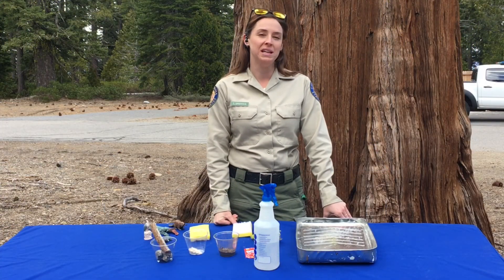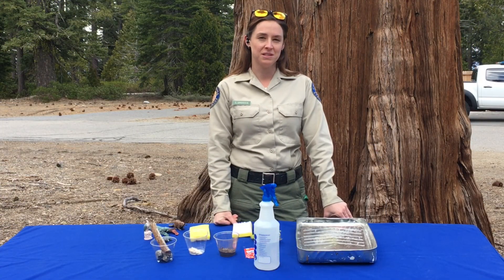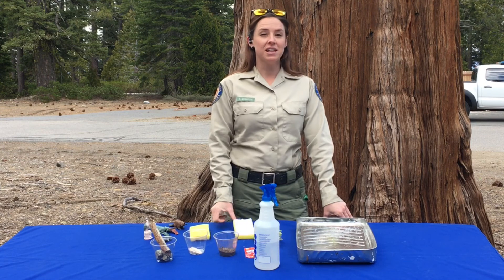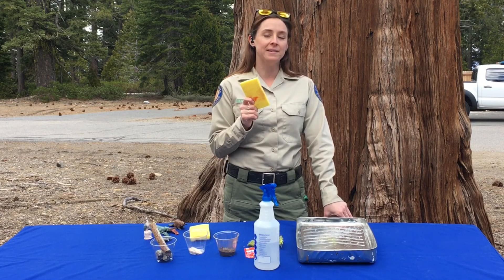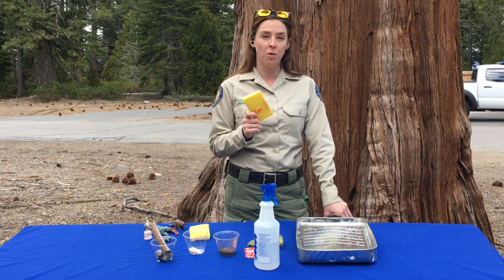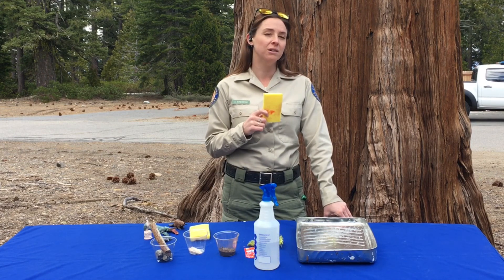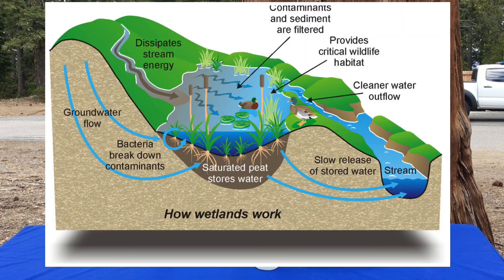Earth Day 2020 Make a Wetlands Model at Home for Kids!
You can construct a functioning wetlands model by using simple materials from in or around your home. All you need is a paint tray, spray bottle, sponges, and soil. Celebrate Earth Day by learning about the importance of wetlands.